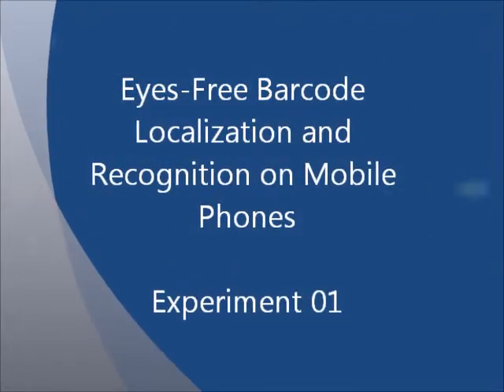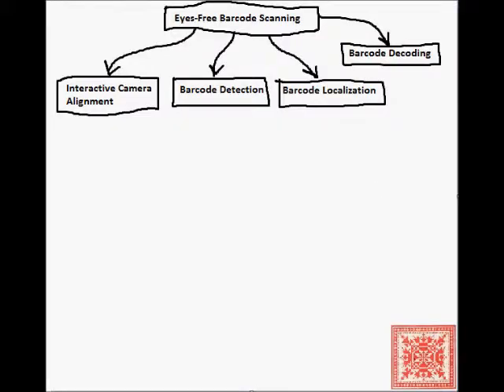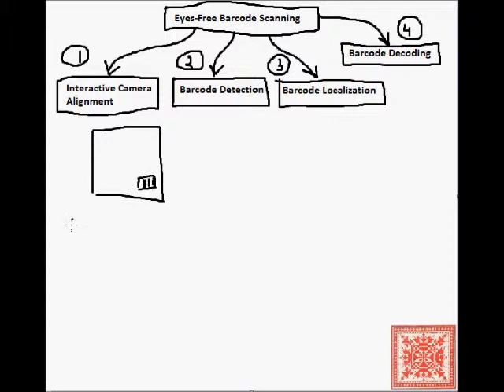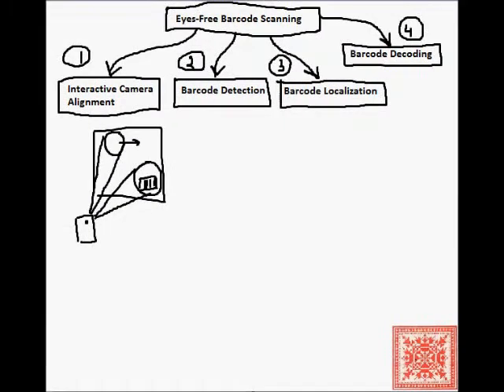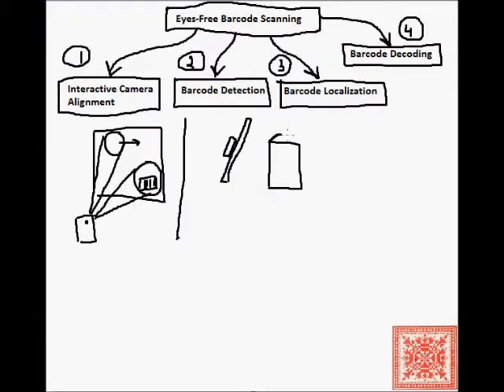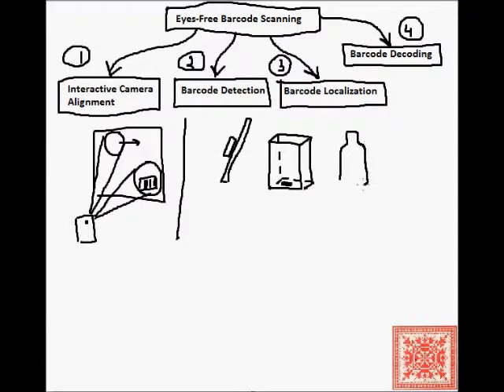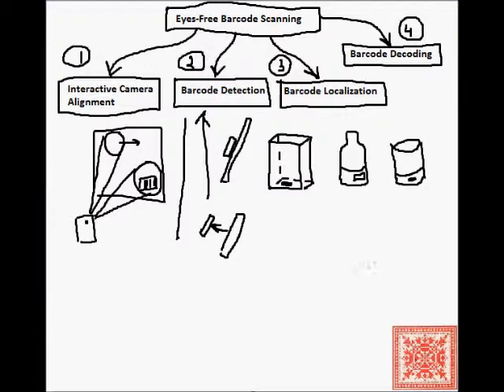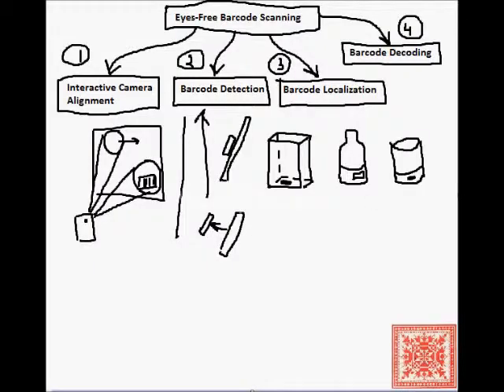Eyes-Free Barcode Localization and Recognition on Mobile Phones: Experiment 01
1. Eyes-free barcode localization on Google Nexus One
2. Eyes-free barcode recognition on Google Nexus One
3. Laboratory study in which a blind individual is asked to use a Google Nexus One smartphone with our eyes-free barcode localizaiton and recognition software to identify several grocery items (find barcodes on their packages)
4. Video narration: Vladimir Kulyukin